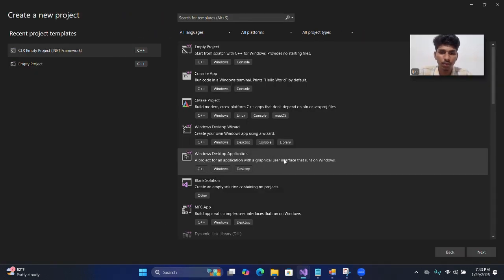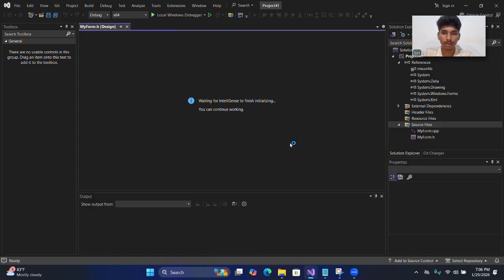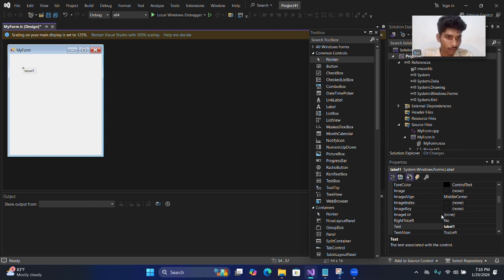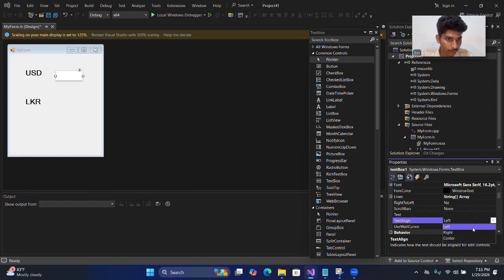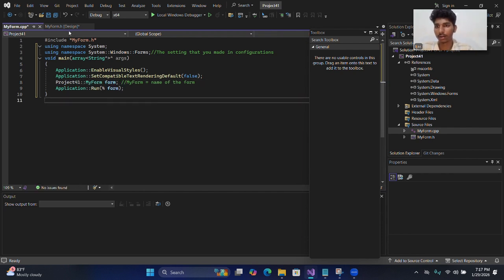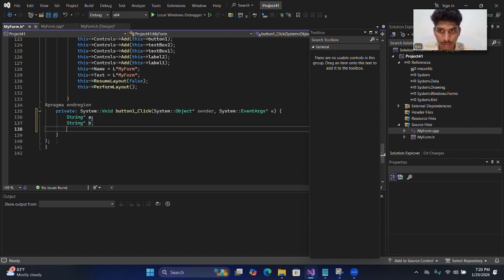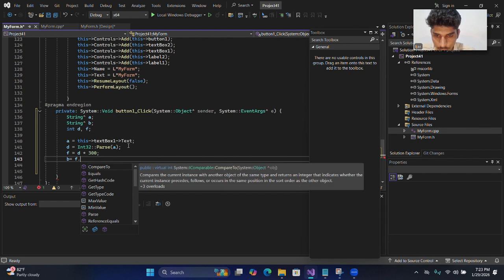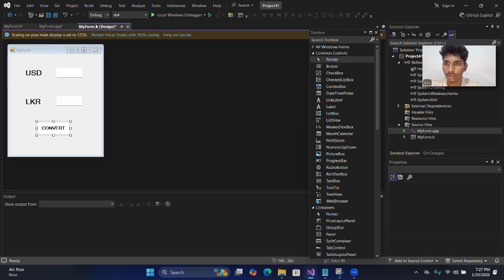C++ Program |Windows form Apllocation| USD to LKR Converter|Assignment 02| OOP